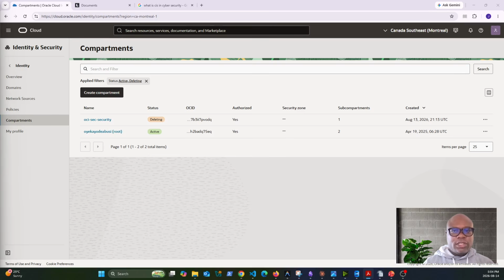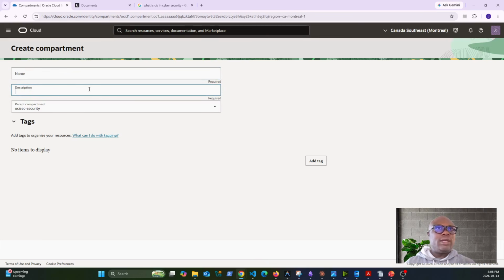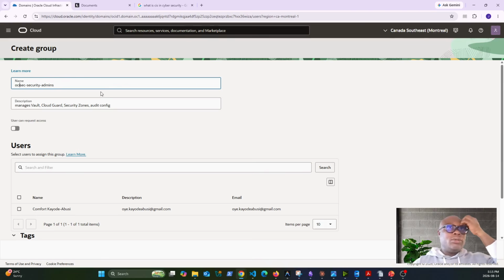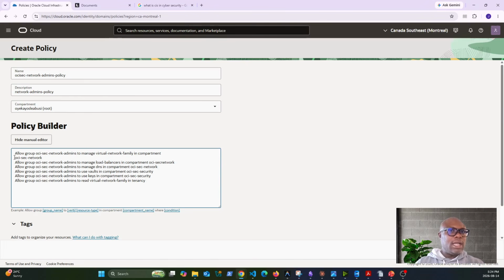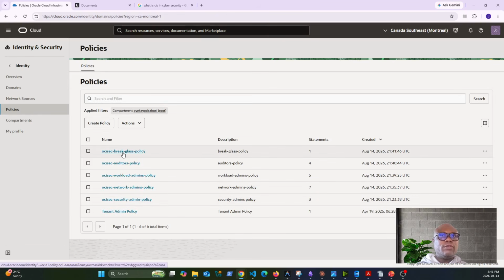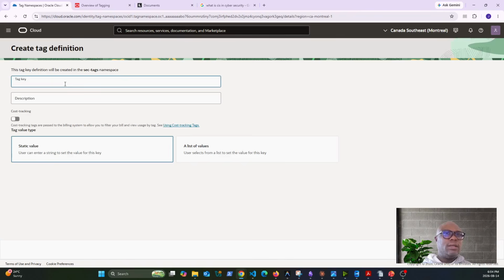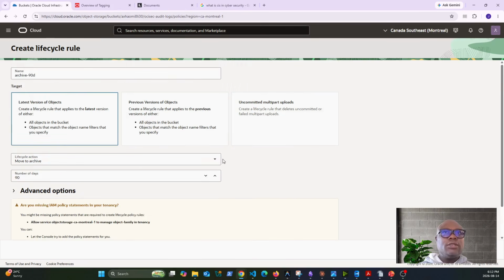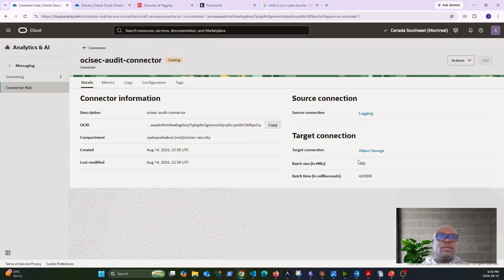OCI Secure Landing Zone | CIS Benchmark, IAM Policies, Audit Pipeline & Terraform | Project 1/10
In this video I walk through building a CIS Foundations Benchmark-compliant
OCI Secure Landing Zone from scratch — the foundation that every other
project in this 10-part series builds on top of.

This is not a theory video. I build it live in the OCI console, hit real
errors, fix them in real time, and package everything into Terraform IaC

🔐 WHAT WE BUILD
✅ 4-tier compartment hierarchy (security → network → workloads → sandbox)
✅ 5 IAM groups with zero standing members
✅ 5 least-privilege policies with correct colon-path notation
✅ Tag namespace (Environment, Owner, ManagedBy) with cost tracking
✅ Audit log bucket with versioning and 365-day lifecycle policy
✅ Service Connector Hub streaming all tenancy audit events to object storage
✅ Full Terraform IaC package (main.tf · outputs.tf · terraform.tfvars)

⏱️ TIMESTAMPS
00:00 — Introduction & what we are building
01:30 — Why the landing zone comes first (CIS OCI Benchmark)
03:00 — Compartment hierarchy — 4 tiers explained
06:30 — The colon-path error nobody warns you about
09:00 — 5 IAM groups — zero standing members principle
12:00 — Policy design — manage vs use vs read vs inspect
16:00 — Break-glass group — how emergency access works
18:30 — Tag namespace — Environment, Owner, ManagedBy
21:00 — Audit log bucket — versioning and lifecycle rules
24:00 — Service Connector Hub — tenancy-wide audit export
27:30 — SCH IAM policy — the Terraform gotcha
29:00 — Terraform walkthrough — all 4 files
32:00 — Architecture diagram review
34:00 — What's next — Project 2: OCI VCN Security

🌐 MULTI-CLOUD SECURITY JOURNEY
This series is part of my hands-on multi-cloud security engineering journey:
☁️ Oracle Cloud (OCI) Security — 10 Projects
☁️ Microsoft & Azure Security
☁️ AWS Security
☁️ GCP Security
☁️ SAP Security

👤 ABOUT ME
Senior Product Security Engineer & Architect | 17+ years across cloud security, IAM, AppSec, DevSecOps, AI/LLM security, and multi-cloud architecture.

CCSP | CDPSE | Microsoft Cybersecurity Architect Expert | CKS | CKA |
AWS SAA | OCI Certified | CEH | APIsec Certified Practitioner

you are building. Project 2 drops next.